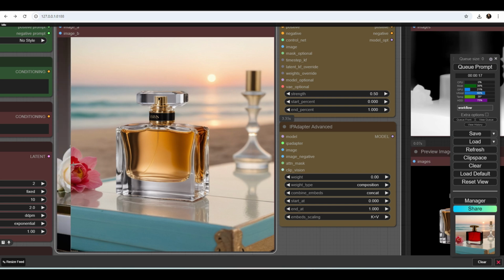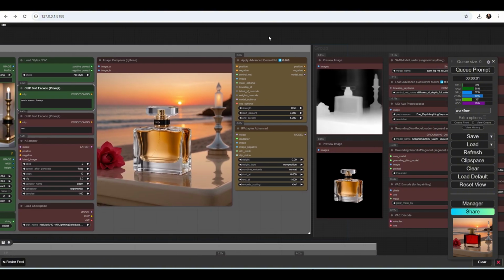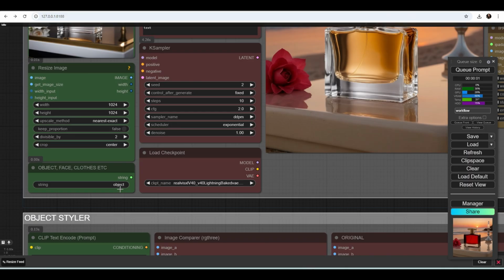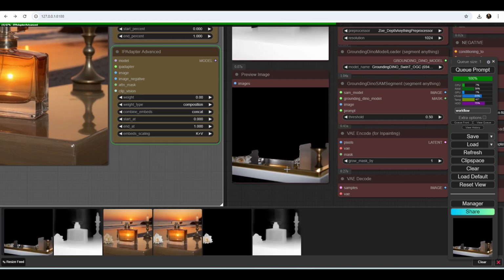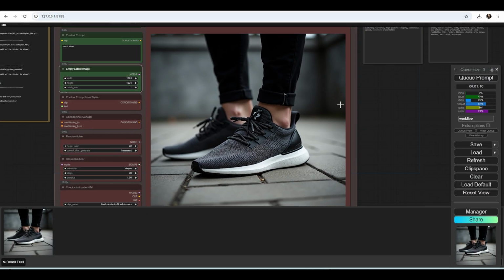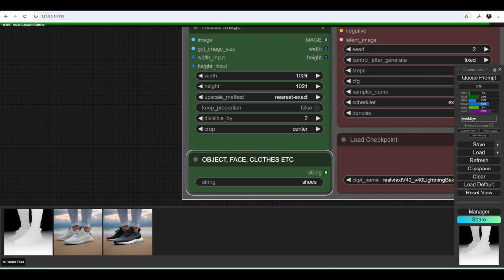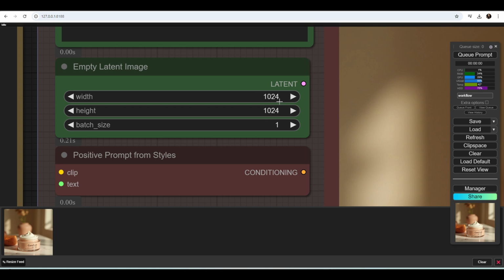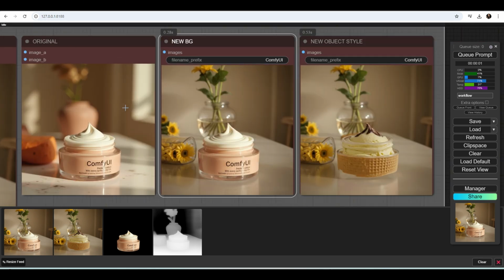Product background replacement in ComfyUI using the Segment Anything node.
Learn how to replace product backgrounds in ComfyUI using the powerful 'Segment Anything' node. This video demonstrates how to swap out backgrounds, customize objects, and create stunning product images with ease. Perfect for anyone looking to enhance their workflow and product photography.

Join us for more creative insights and advanced workflows!

"ComfyUI Studio" is an independent project that uses the open-source ComfyUI platform to create custom workflows.